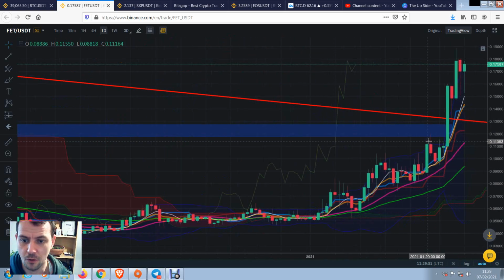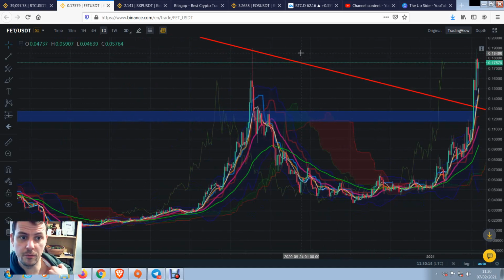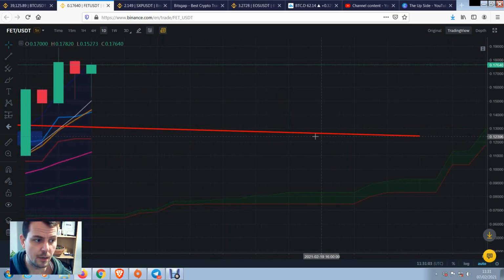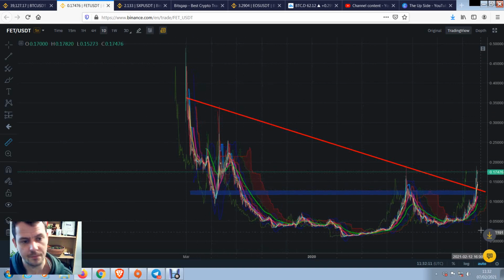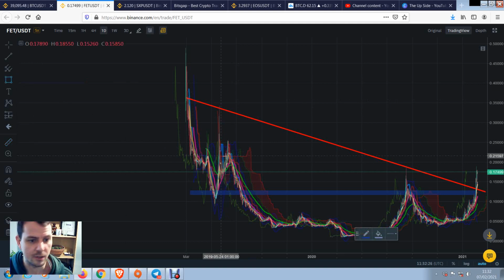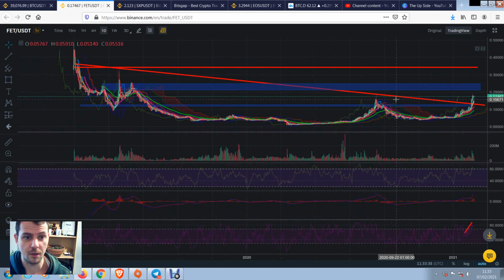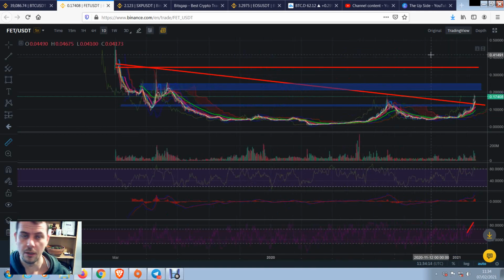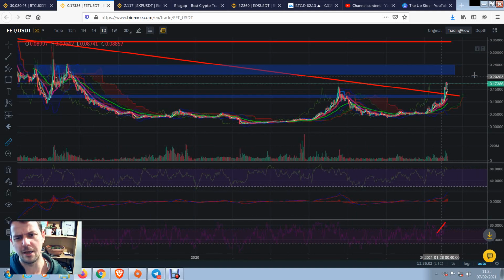FET is Epic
Referall links

0x81380c0a73c2531dbb33872f5358209eac016e44

BTC
1LzrjPXsjyfkPXGPC3SQKUFpbRwn3Q8Ziu

ETH
0x81380c0a73c2531dbb33872f5358209eac016e44

XRP
rEb8TK3gBgk5auZkwc6sHnwrGVJH8DuaLh